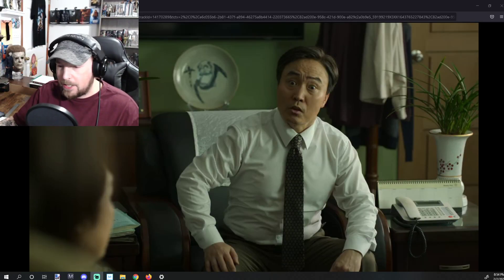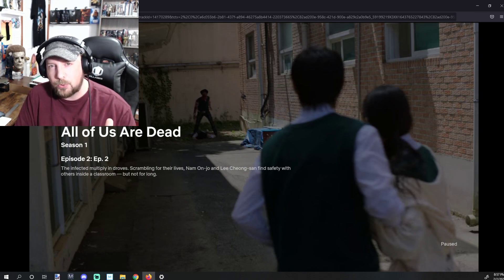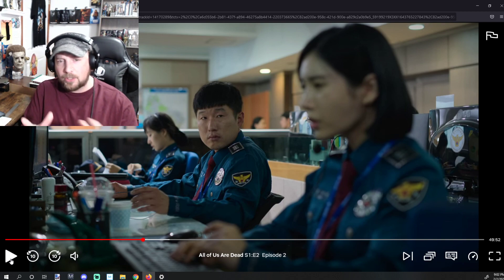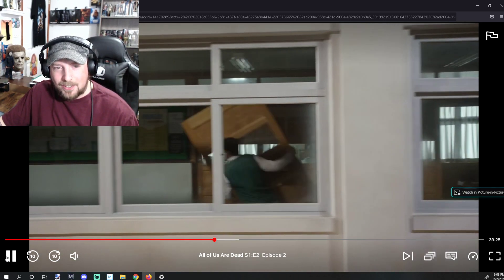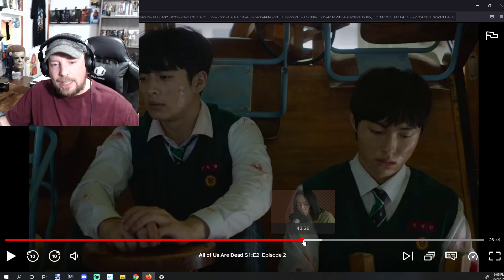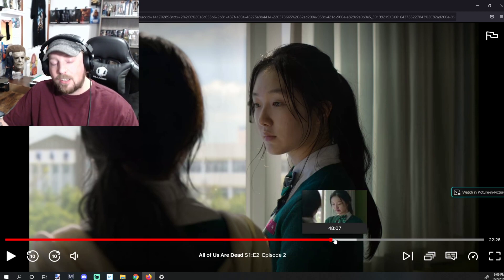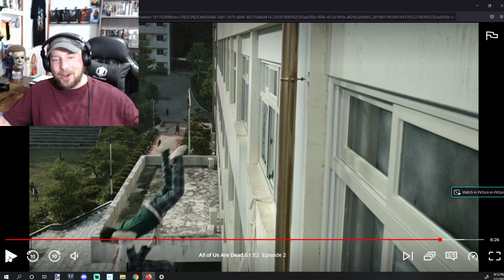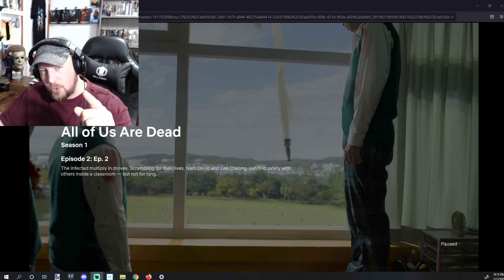INTENSE ESCAPE! All of Us Are Dead Episode 2 REVIEW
AllofUsAreDead Episode 2 REVIEW (Netflix Zombie Show)